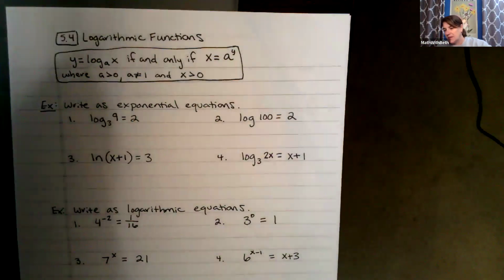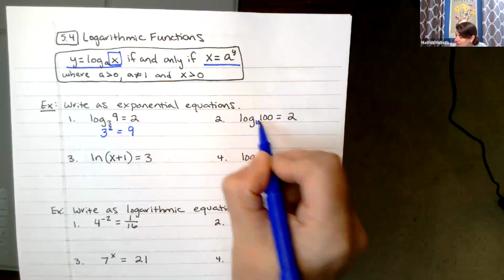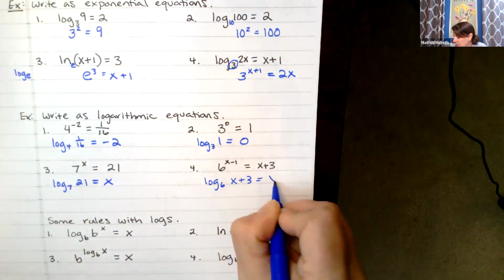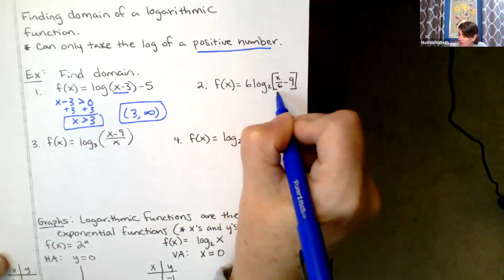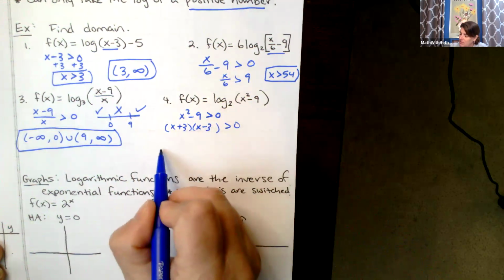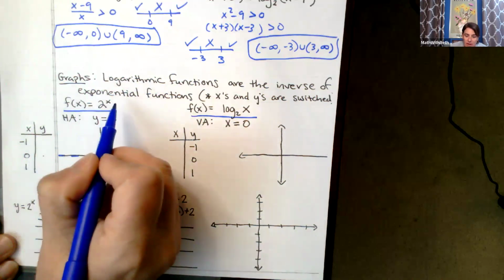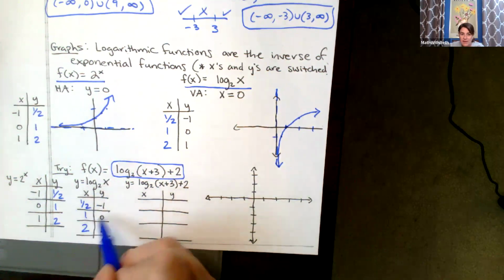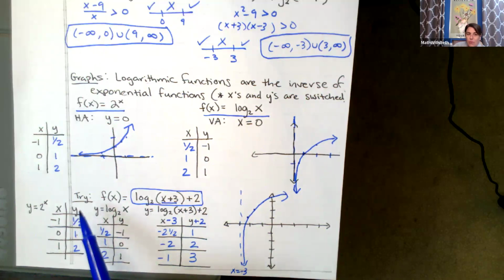MTH 161 5.4 Logarithmic Functions